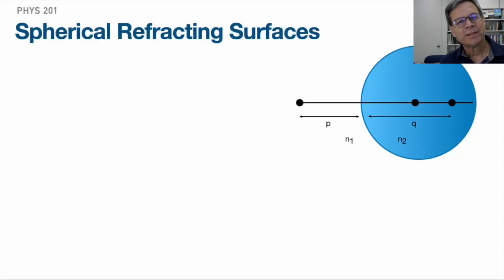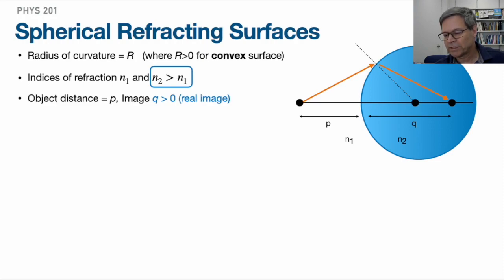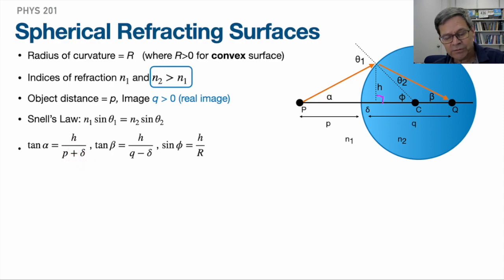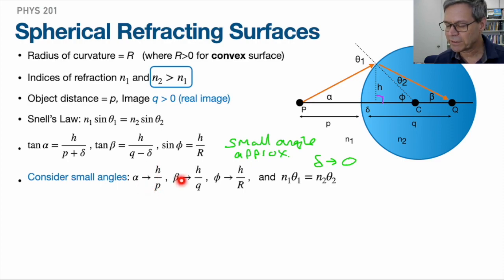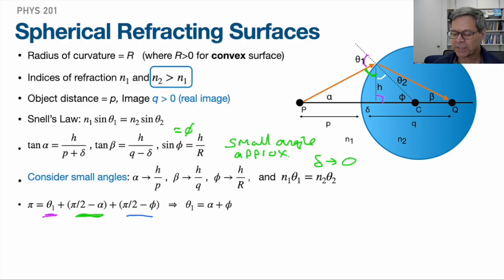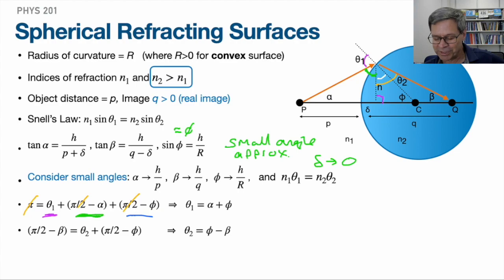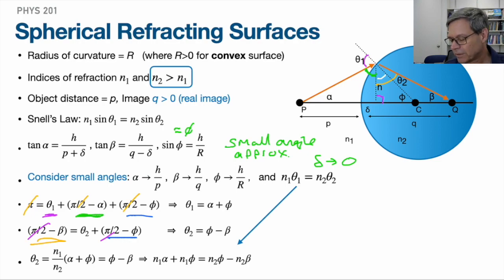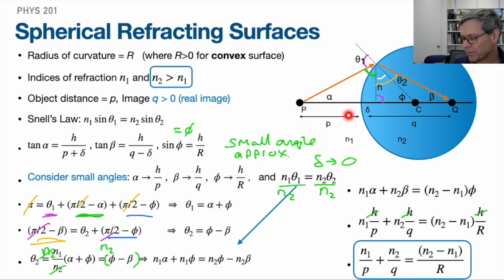Spherical Refracting Surface Object-Image Relationship Derivation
Derivation of the relationship between the object distance and image distance for light refracting through a convex spherical surface with two different indices of refraction